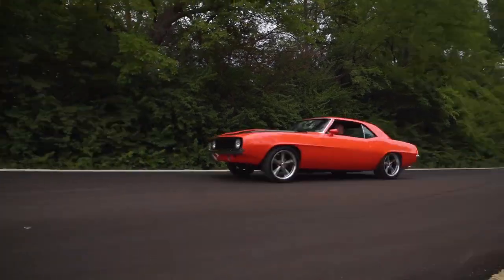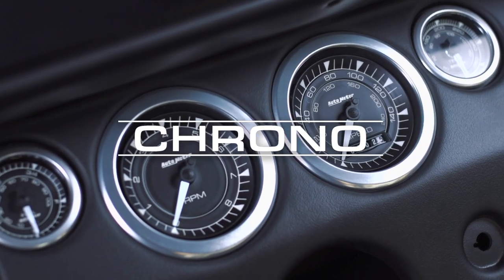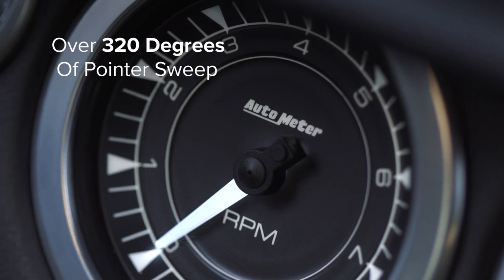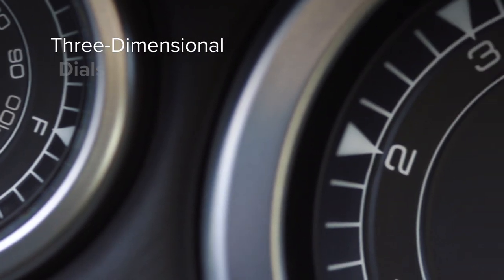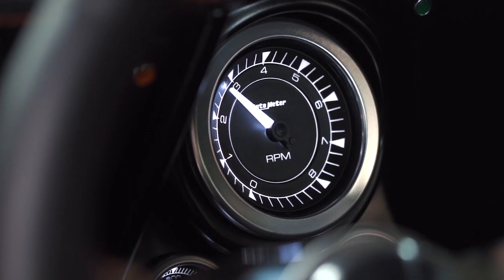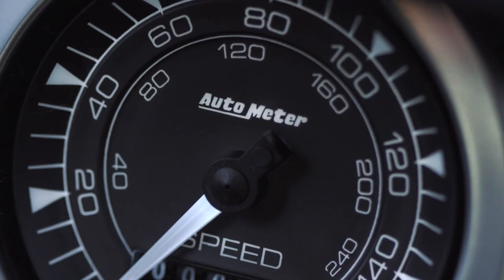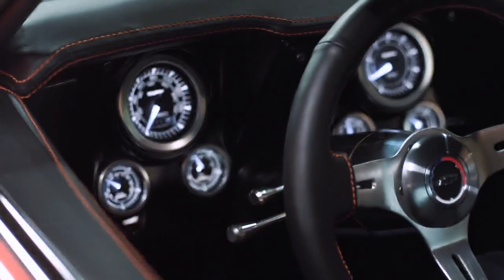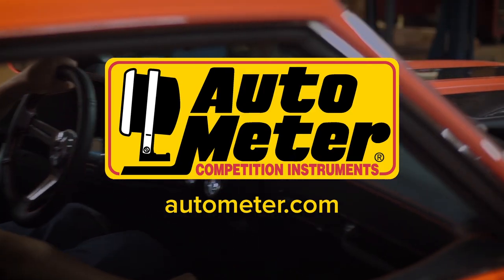Autometer Chrono Gauges Commercial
Autometer's custom gauges deserve a custom video.  This Chrono line is the first of many to come.